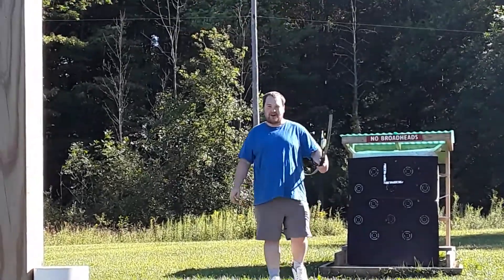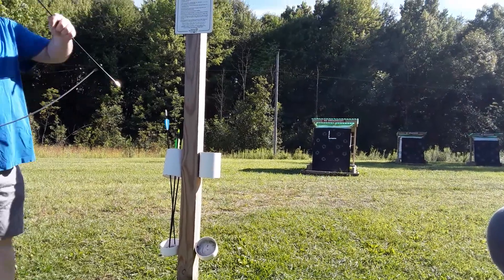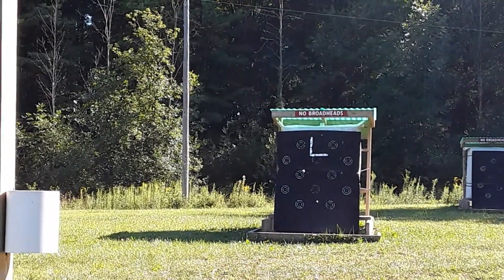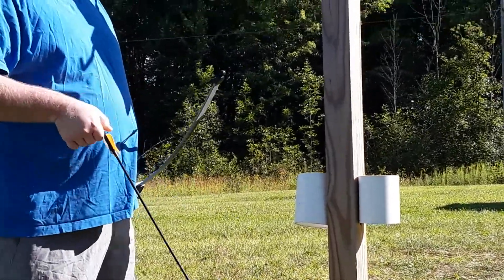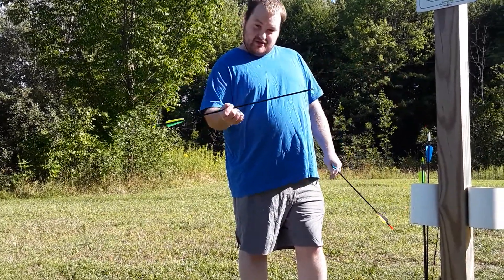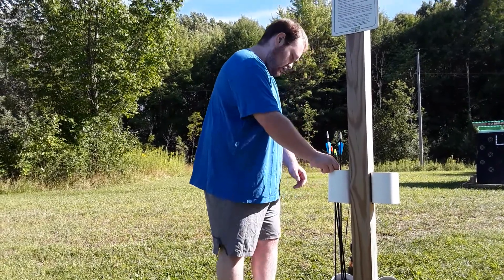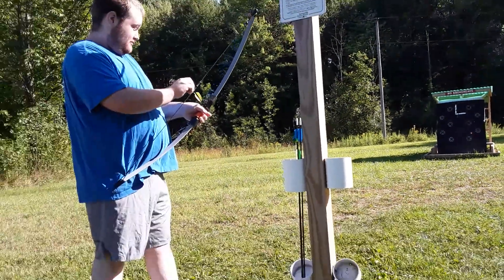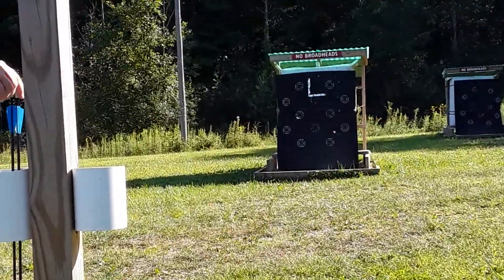Time to do some archery training part 2.